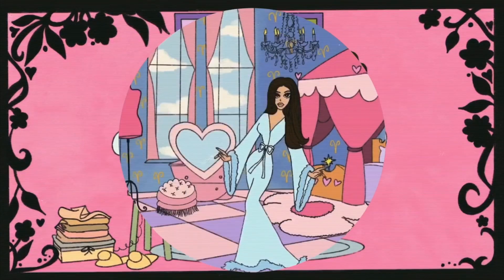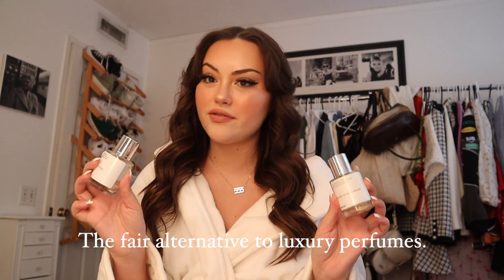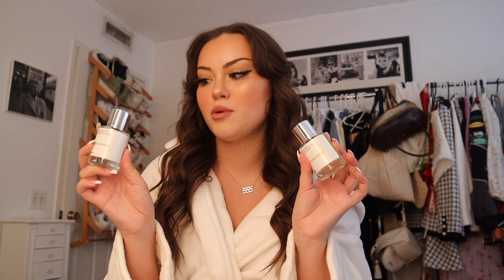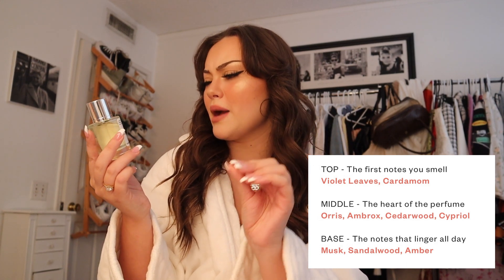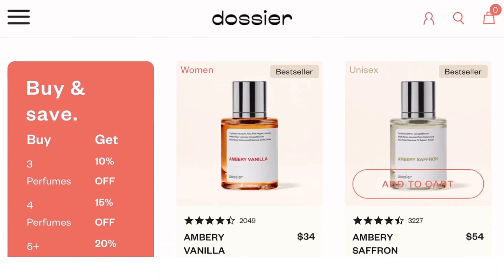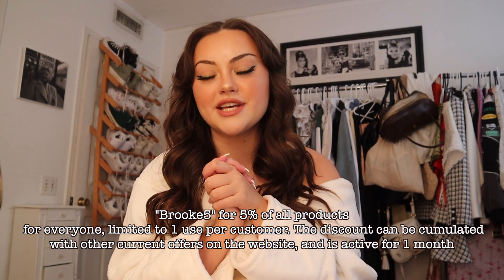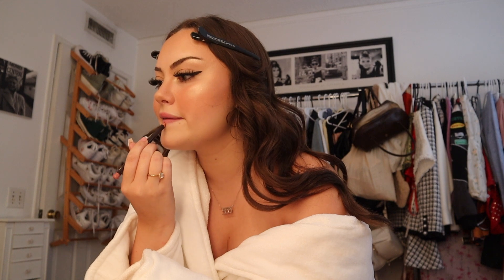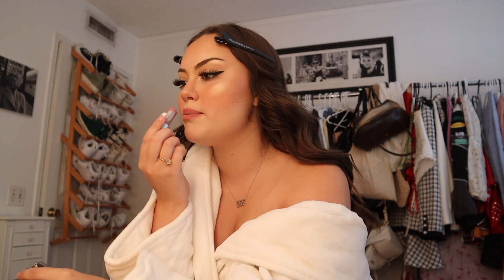Everyday Makeup Routine ♡ (chit chat grwm)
Let me know any videos you want to see from me in the comments! ♡
Thank you Dossier for working with me. Make sure to use my code "Brooke5" when shopping on their site!

For more content, behind the scenes, & updates :
goodreads: @brooketaylorkier

see u in the next vid. xo